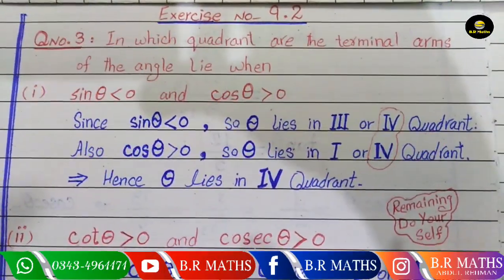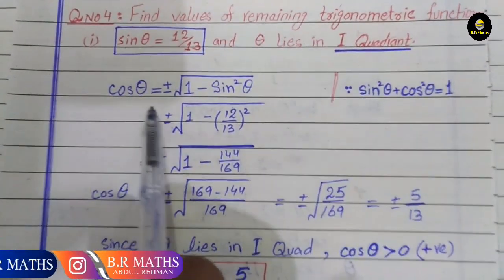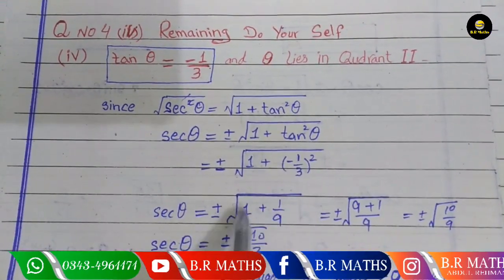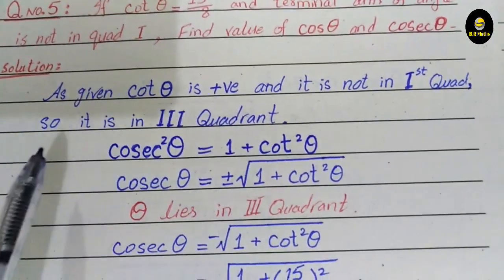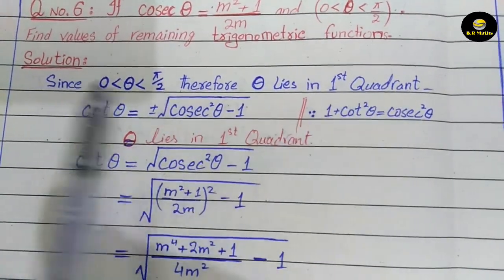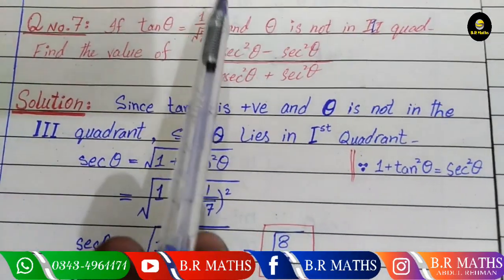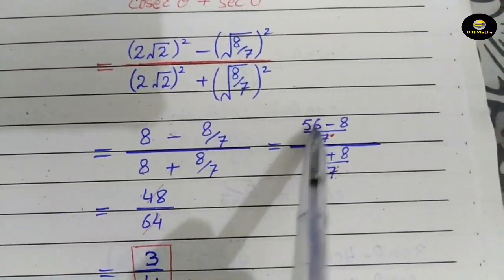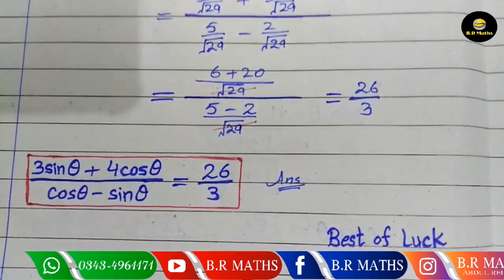trigonometric ratios|| Exercise # 9.2 || FSC(Part-1)|| radius circle central angle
in this lecture I am discuss

trigonometric ratios
Exercise # 9.2
@FSC(Part-1)
|| radius circle central angle,